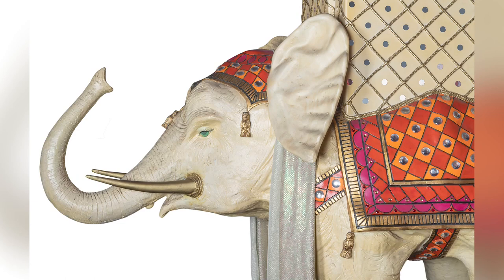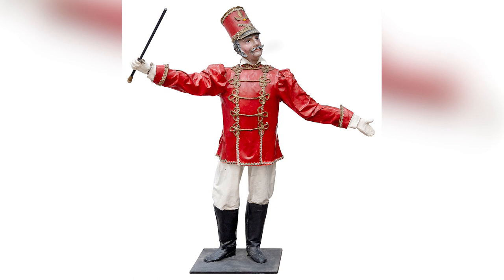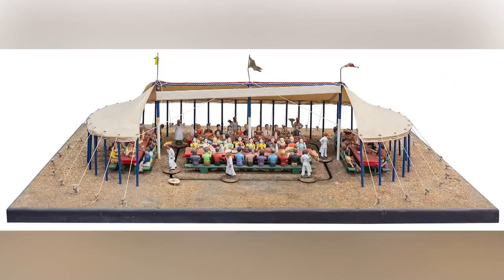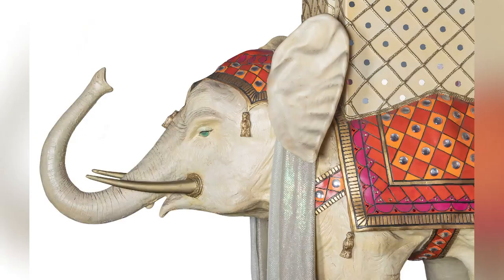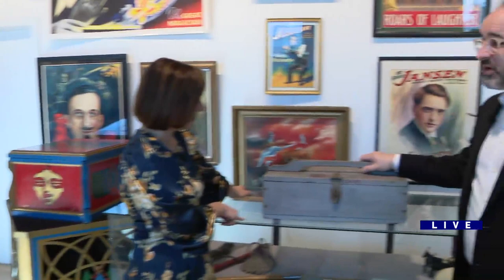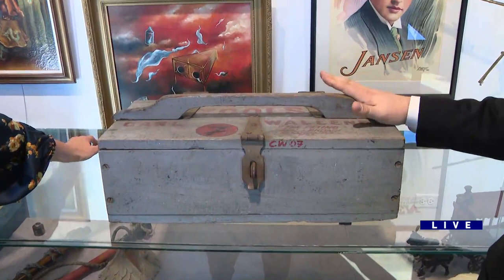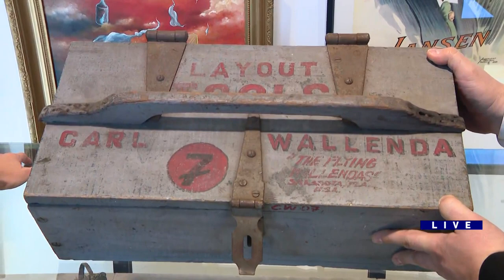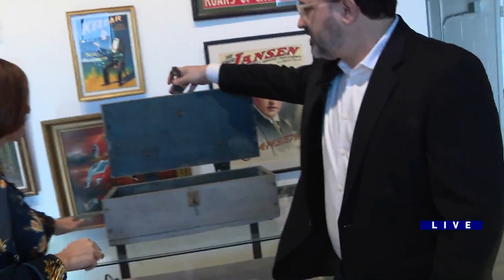Around Town - The Zweifel Circus Collection Auction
Ana speaks with Gabe Fajuri